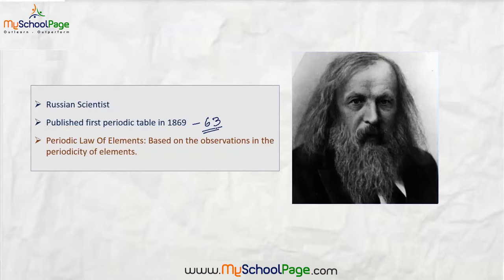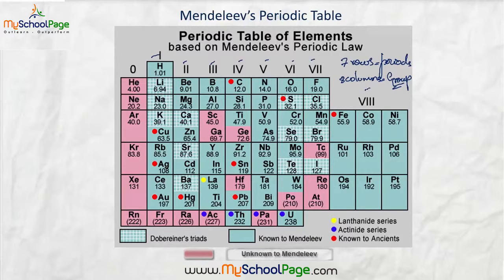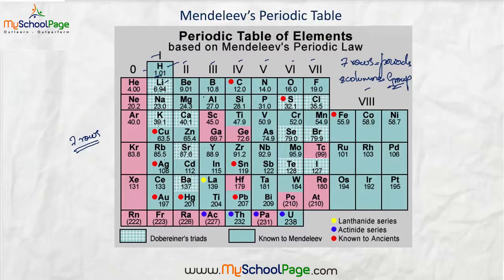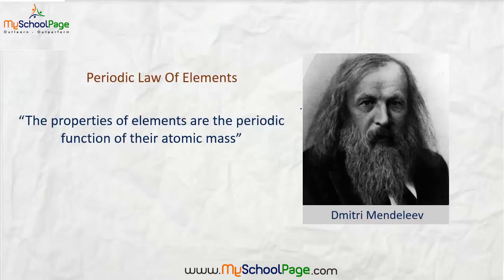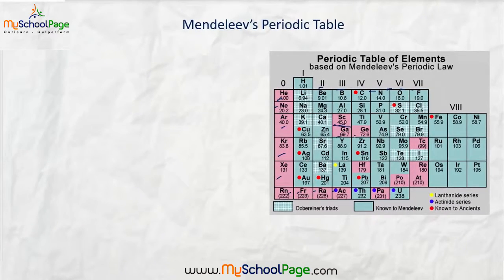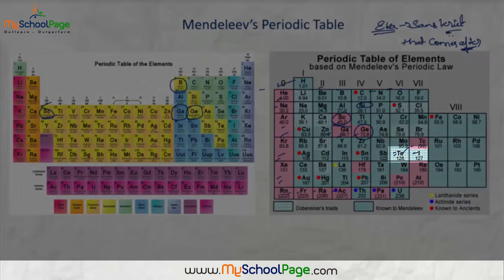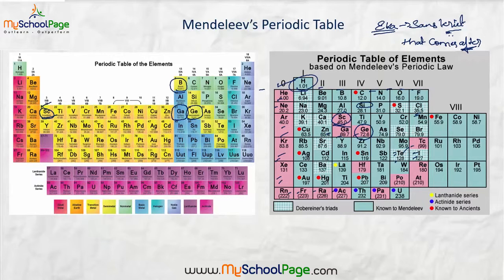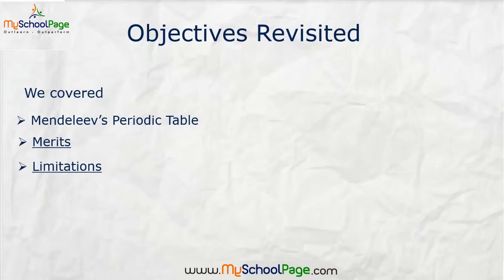04 Mendeleevs Table - Merits and Demerits | Periodic table | CHEMISTRY Grade 10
This video teaches about " Mendeleevs Table & its Merits and Demerits".

MySchoolPage makes being a topper look easy! Offering students live 1-to-1 online tutoring by the best teachers from across the globe and we ensure that your children will breeze through their exams. We aim to provide the best 1-to-1 personalized LIVE online tuition from Grade 5 to Grade 12 and for every skill level.

With over 1,00,000+ Sessions We have successfully provided personalized 1-to-1 tuitions to 5000+ Students across the globe.

We Provide Personalized 1-to-1 Tuitions For:
Grade: 5th Grade to 12th Grade.
Curriculum: CBSE, ICSE, ISC, CAMBRIDGE, EDEXCEL, AQA and IB
Subjects:  MATHEMATICS, PHYSICS, CHEMISTRY, BIOLOGY, SCIENCE, ICT, ENGLISH, FRENCH & HINDI

Take a look at top MySchoolPage Blogs:
1. 20 Safe and Fun Websites for Kids
2. How to keep kids safe online?
3. Never forget formulas – 3 daily habits that will only take 10 minutes
4. School Bullying: How Parents Can Ensure their Kids Safety at School

Parents Review:
“I am impressed with how MySchoolPage has used technology to deliver a high-quality online classroom experience. Being online, I am extremely happy that we have completely eliminated commuting to coaching classes.”

Why MySchoolPage is the best option for you!
1. Handpicked, Highly Qualified Tutors
    - The Best Experienced (7-10 Years) IGCSE Tutor is handpicked on the basis of the tough selection process and rating from the students.

2. Free Student Needs Analysis Session (SNA)
   - We understand your child’s needs from our proprietary tests & qualified consultants. This sets the right direction for your child’s learning.

3. Personalized Learning Pace
   - Study at your own pace with advanced digital technology & get access to recorded classes for one year

4. Free Regular Subjective & Objective Assignments on the regular basis, Customized Tuition Plans, Aligned School Syllabus helps in improving your grades in exams and makes MySchoolPage the best tuition option for you.

5. Continuous Feedback to parents
   - Staying involved in your child’s academic progress

6. Customized Tuition Plans
    - Customize your plan based on selected topics/subjects and pay smart. Flexibility to change the tutor and tuitions timings

7. Aligned School Syllabus
    - Our tutor follows a study & test plan, i.e aligned to your child’s school syllabus, for every session. This makes your child’s learning effective.